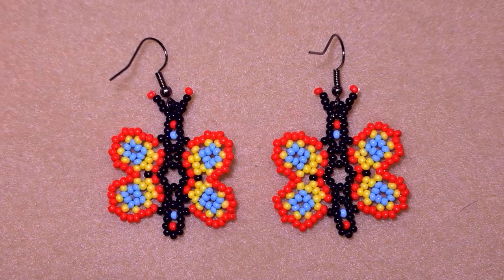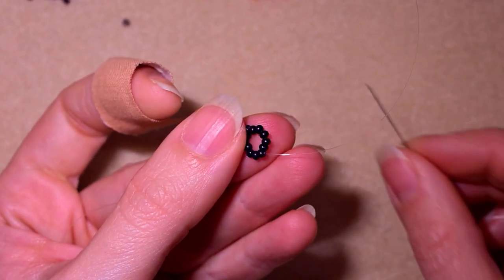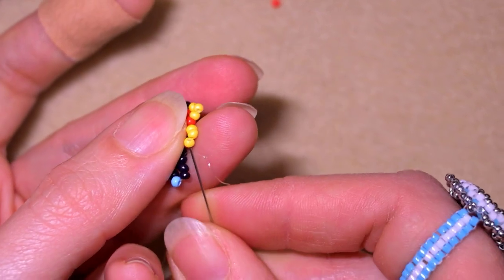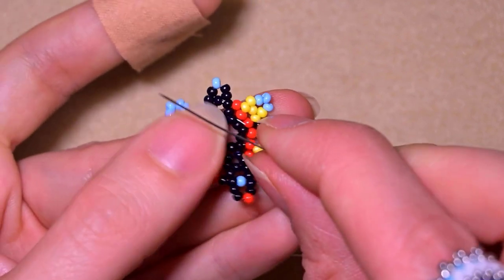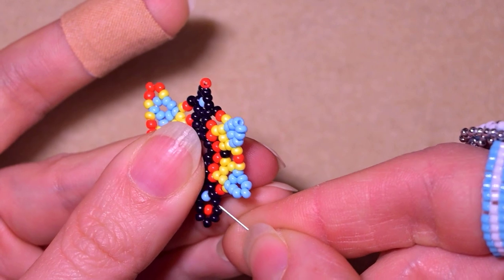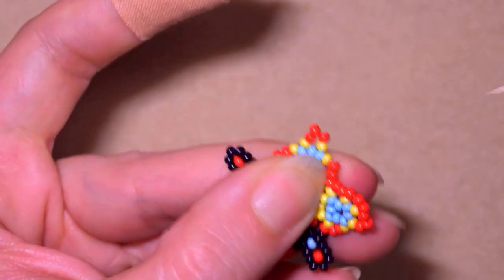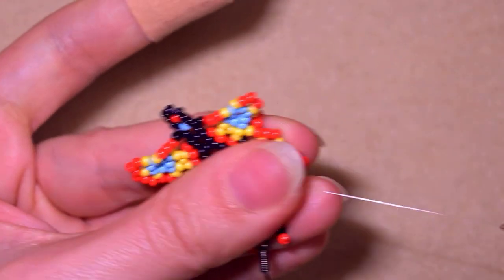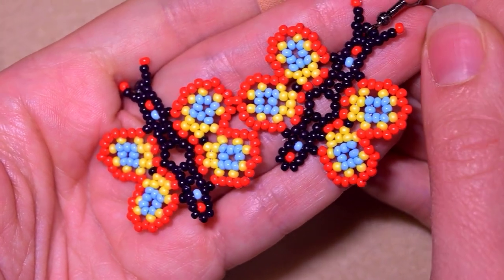NEW! Beaded Butterflies Earrings - Tutorial 🦋 How to make seed beads butterflies?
Easy step-by-step instructions for Beaded Butterflies Earrings. How to make seed beads earrings? How to make a butterfly from seed beads?

List of materials:
1) 11/0  seed beads in 4 colours -  black, yellow, red and blue
2) earring findings
3) Monofilament 0.006in=0.15mm
4) size 10 beading needle
5) scissors
6) flat nose pliers  (not obligatory)

VIDEO CHAPTERS
» Intro 0:00
» List of material 1:23
» Step-by-step instructions 2:39
» Final words 22:27